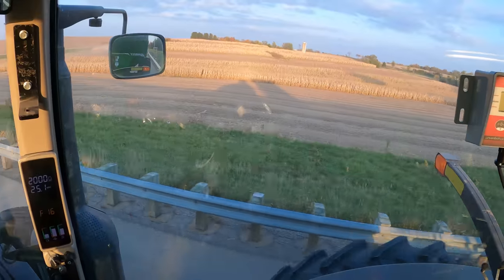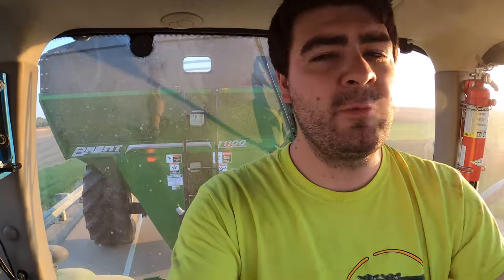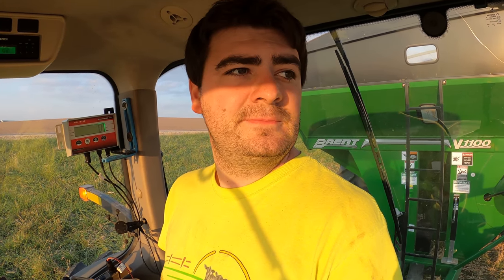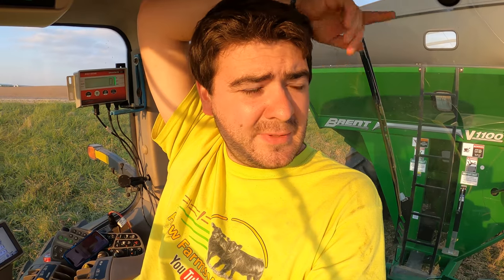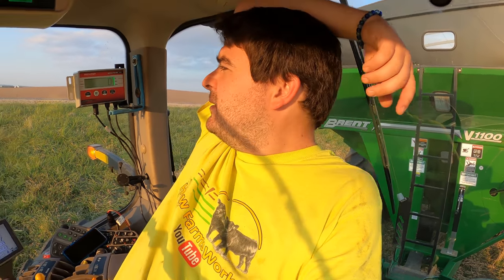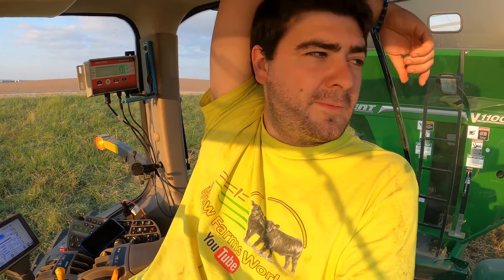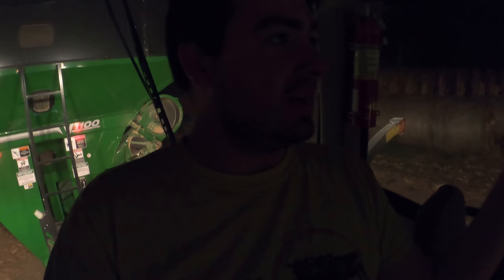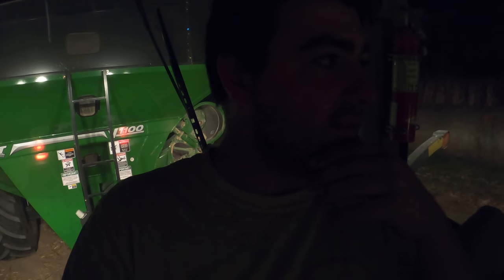Finishing Soybean Harvest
We harvest the last of the soybeans so we can focus harvesting corn. We're done with soybeans almost a month earlier than last year!